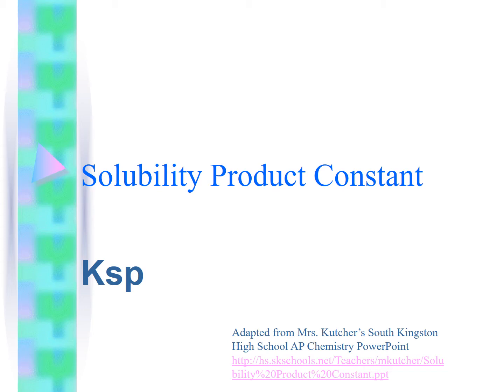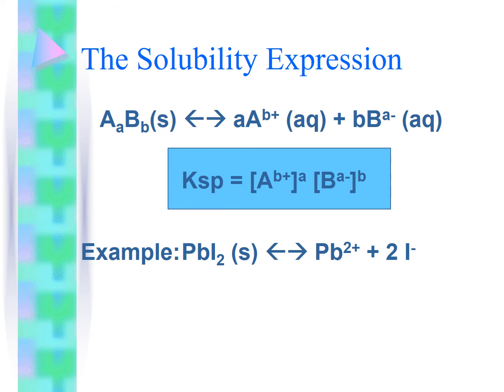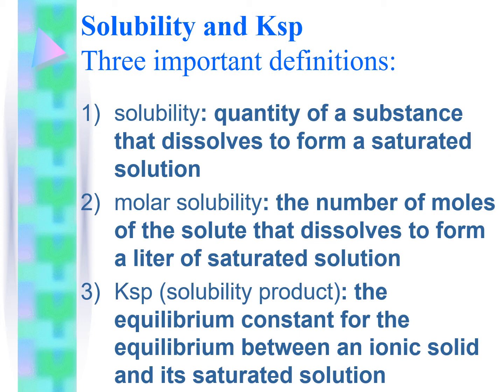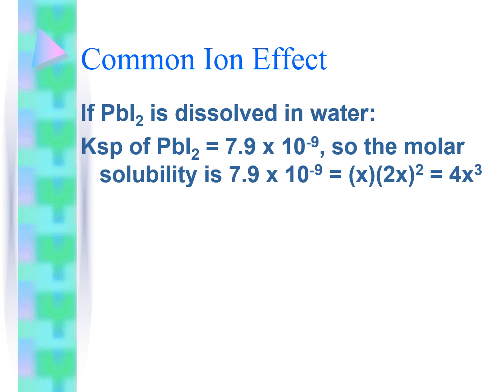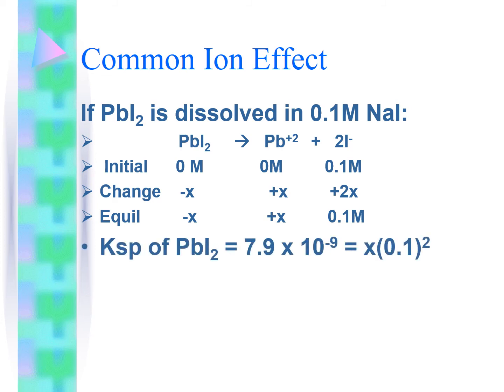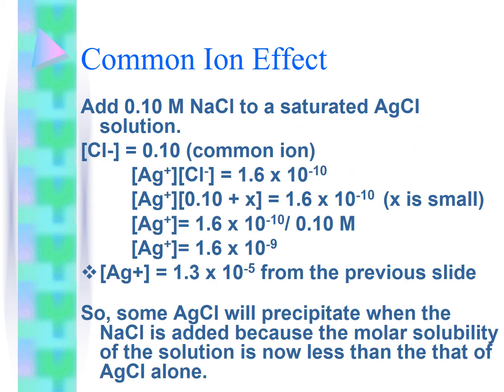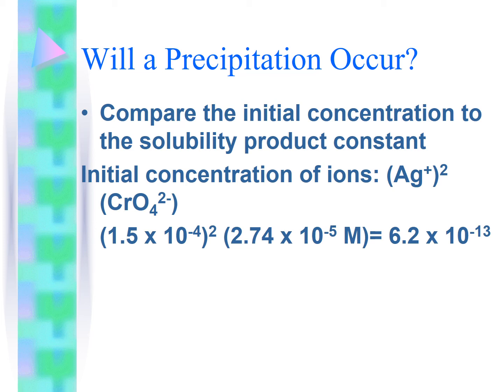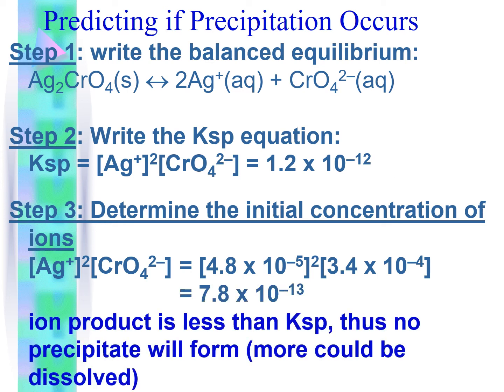Common Ion AP Chem